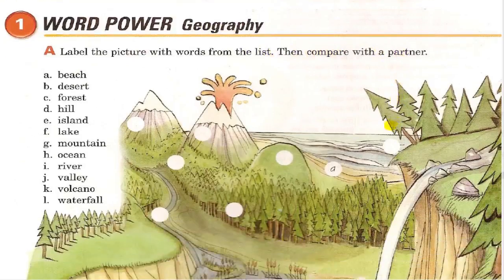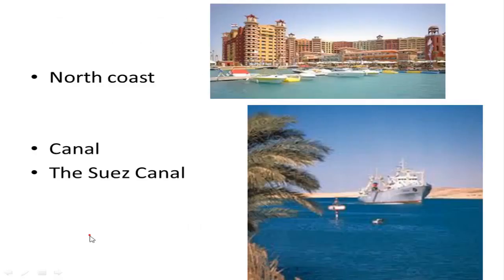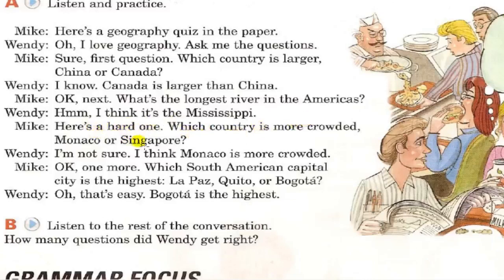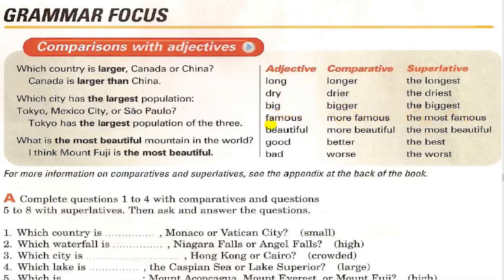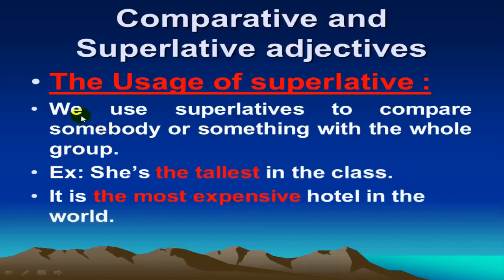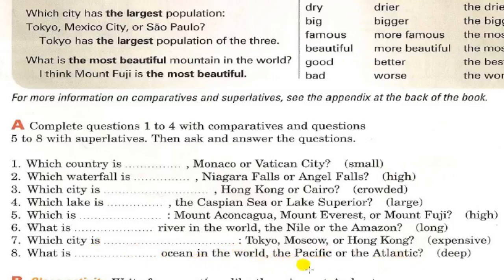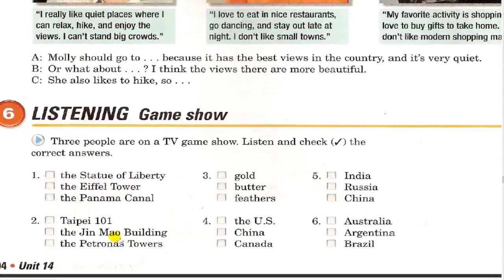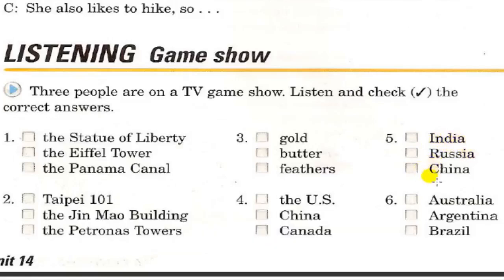Interchange 1 unit 14 part 1 4th edition (English4All)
** Support "English4arabs" and "English4all"  :لدعم القناة ماديا علي الرابط *
The video includes explaining unit 14 part 1 of Interchange 1 + comparison and superlative adjectives power point + vocabulary of unit 14 part 1